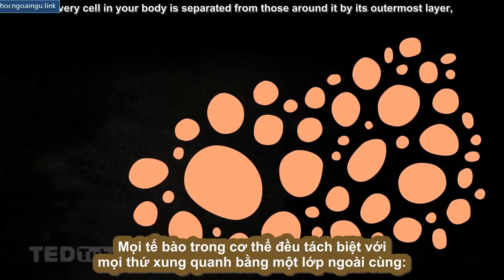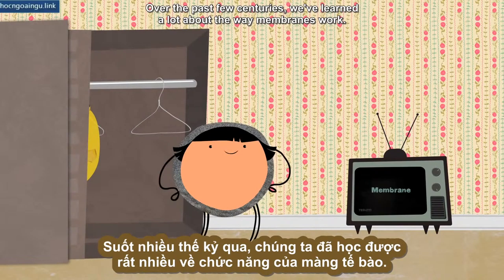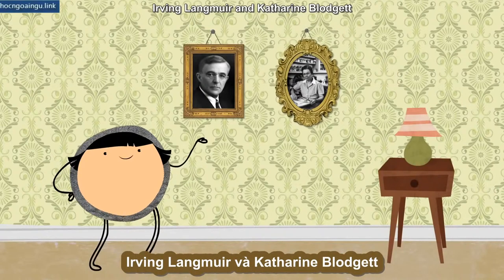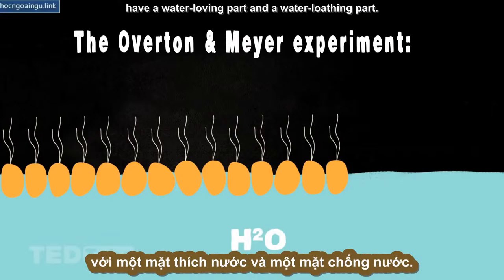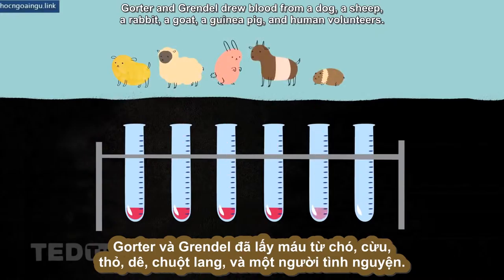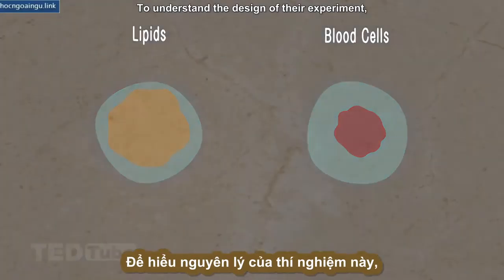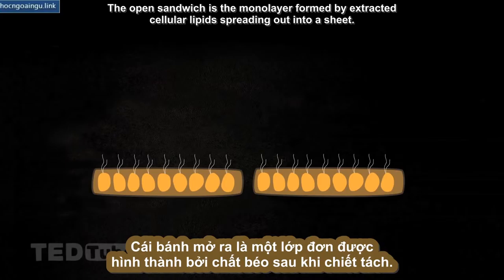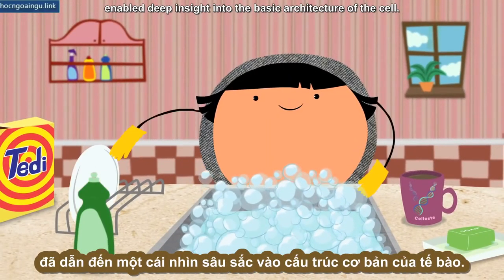[TED Ed song ngữ] Màng tế bào và nước rửa chén Ethan Perlstein